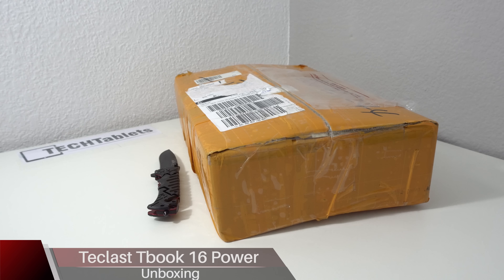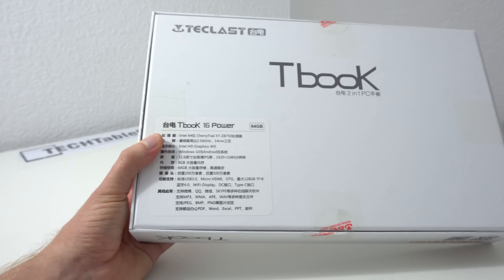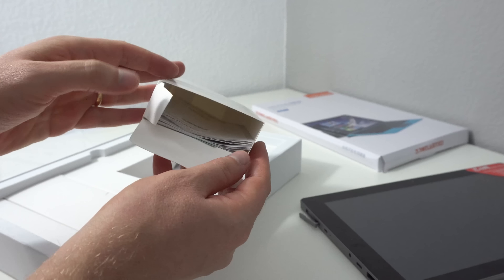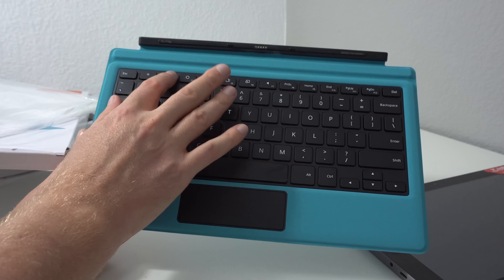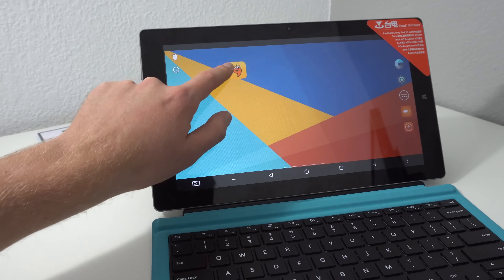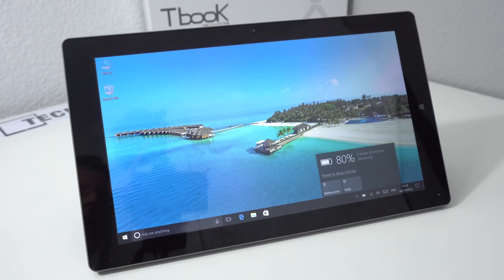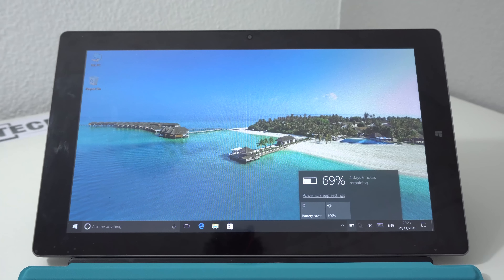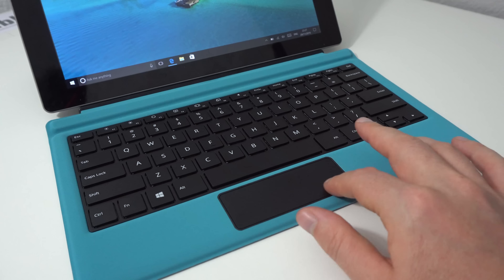Teclast Tbook 16 Power Atom Z8750 Unboxing & First Look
Teclast Tbook 16 Power unboxing. This is the most powerful Atom dual boot tablet, powered the Atom X7 Z8750 with a large 8GB of RAM.